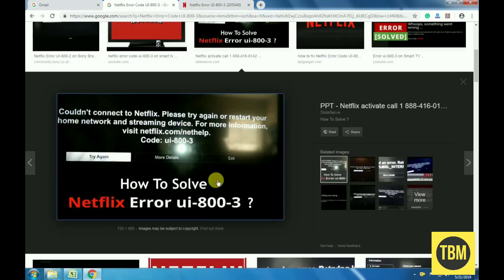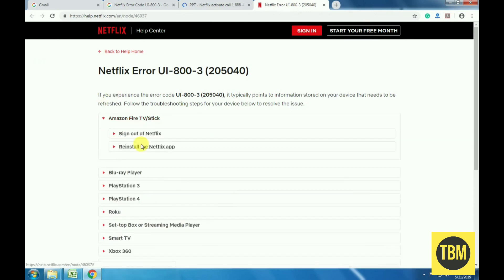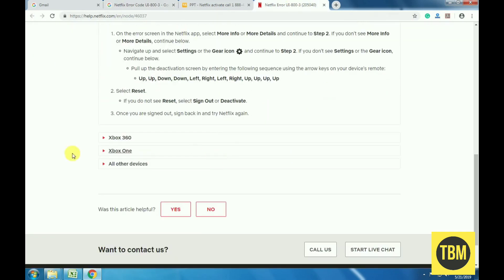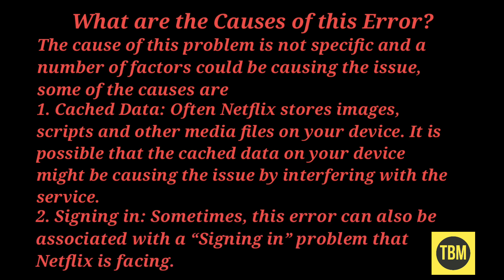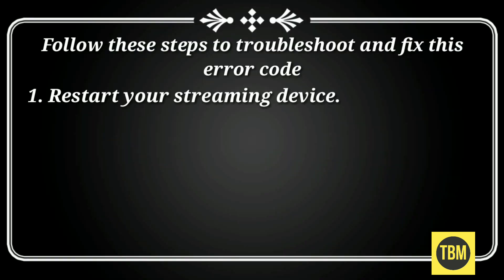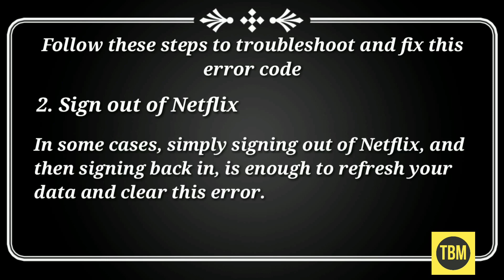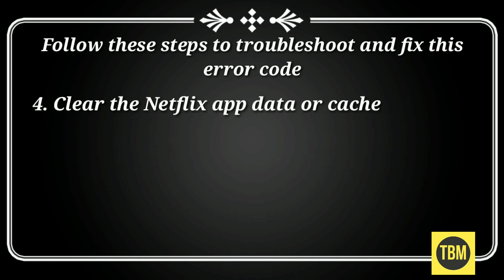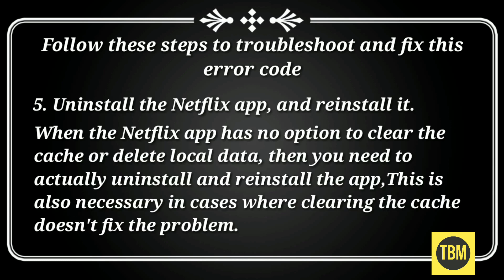Fix Netflix Error Code UI-800-3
Netflix error code UI-800-3 is an error code that usually indicates that there is some kind of problem with the data that the Netflix app has stored on your device. There could be a problem with cached data, or with the app itself, so fixing this error code requires you to go through a number of steps.